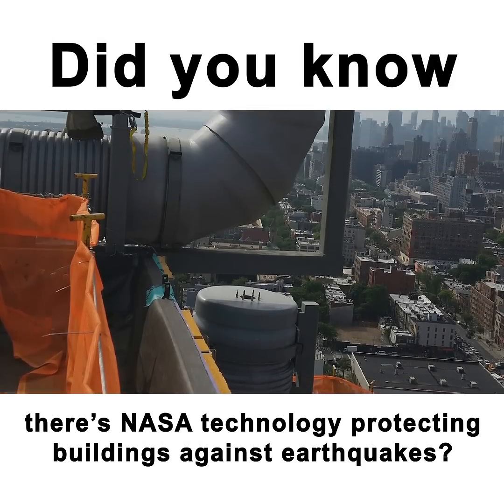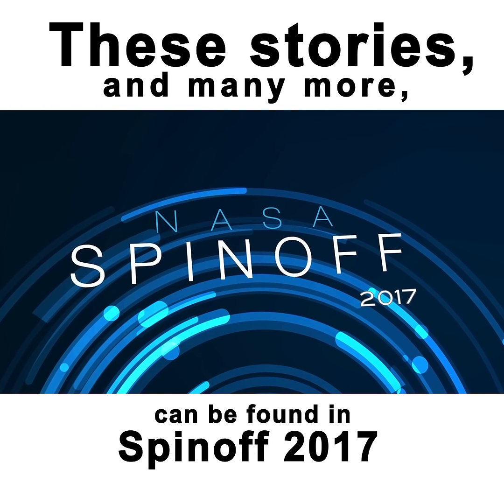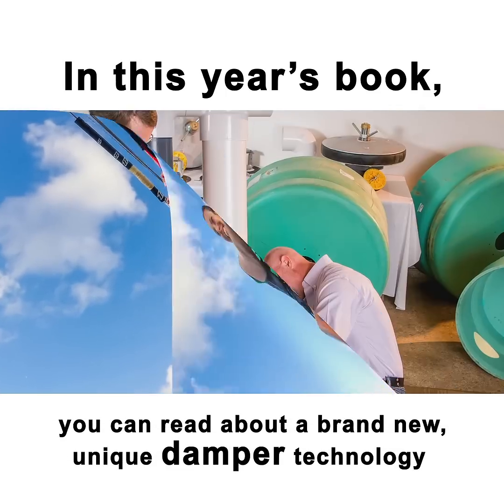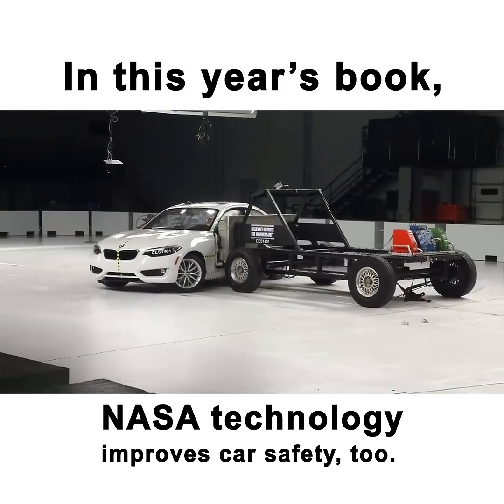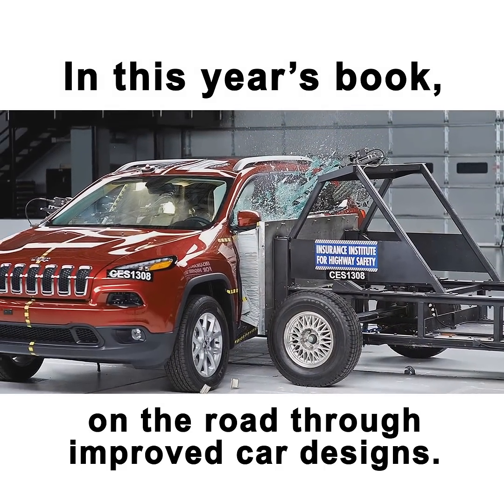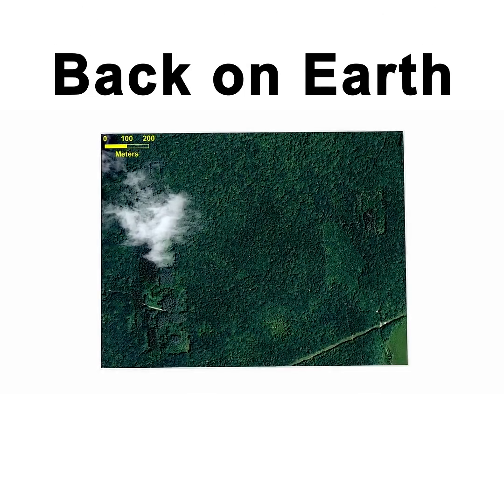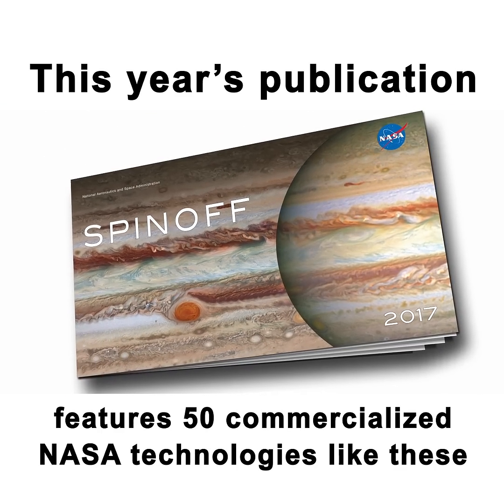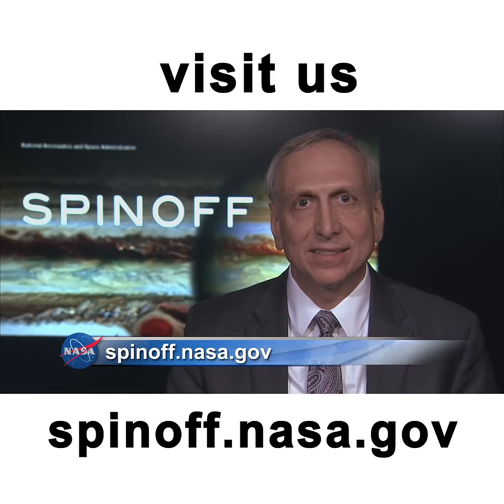Spinoff 2017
The newest issue of NASA’s Spinoff publication is here! Spinoff 2017 profiles 50 technologies with NASA origins that are now found in products and services benefiting us all. These innovations demonstrate the tangible, secondary benefits of the public’s investment in America’s space program.

Spinoff is a publication of the Technology Transfer Program in NASA’s Space Technology Mission Directorate.